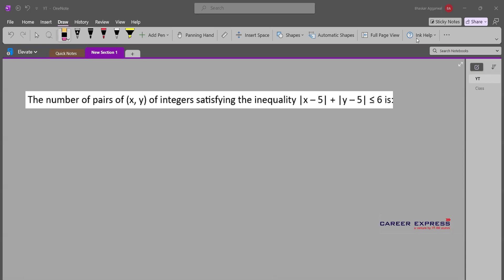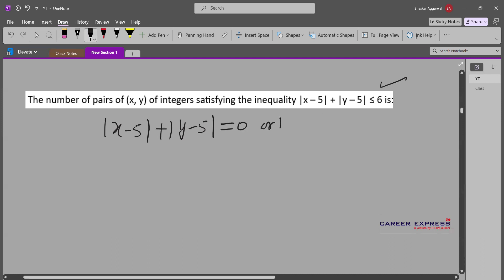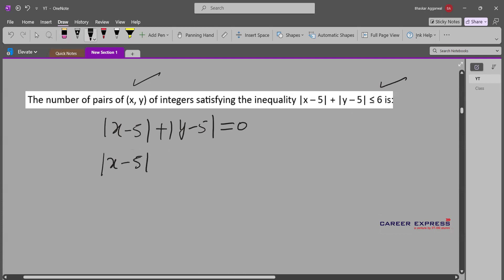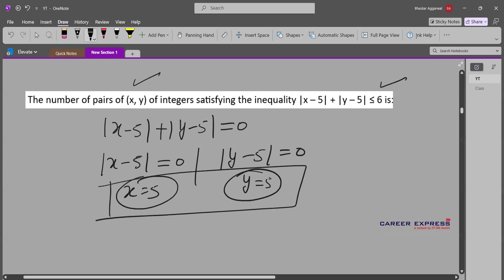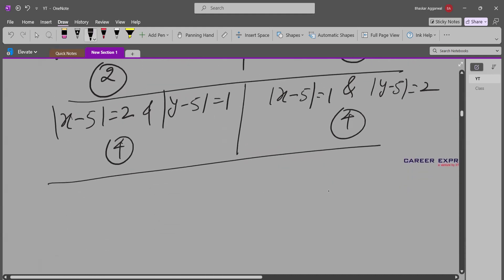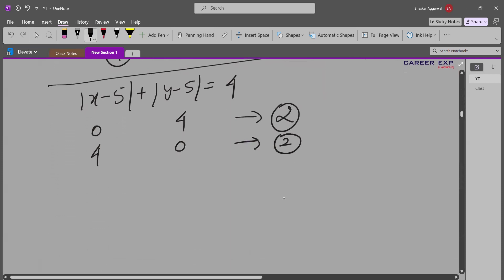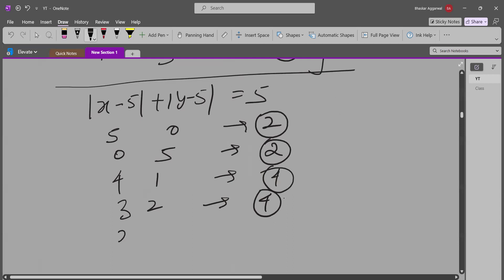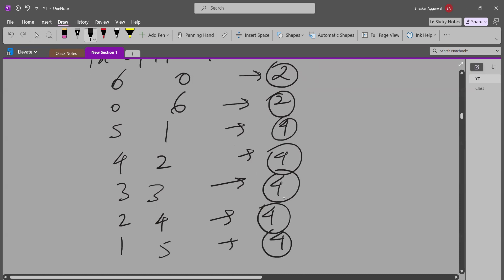IPMAT Indore 2024 QASA: The number of pairs of (x, y) of integers satisfying the inequality |x – 5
The number of pairs of (x, y) of integers satisfying the inequality |x – 5| + |y – 5| ≤ 6 is:

Absolute Value Equations, Inequalities,